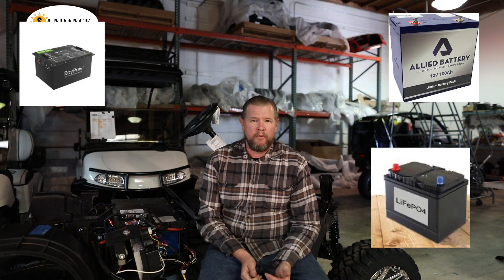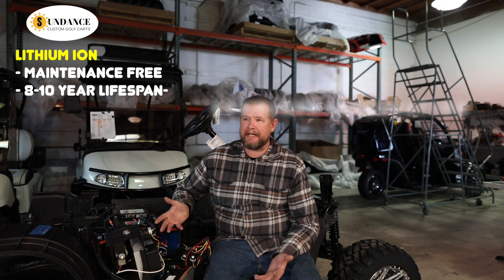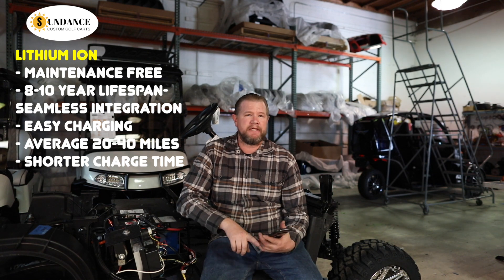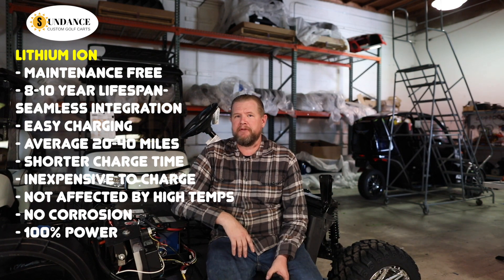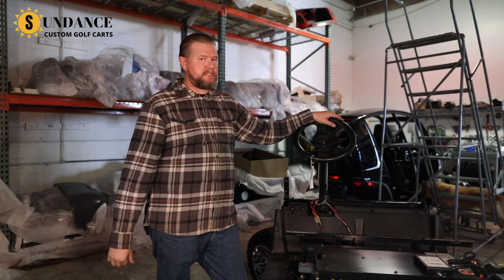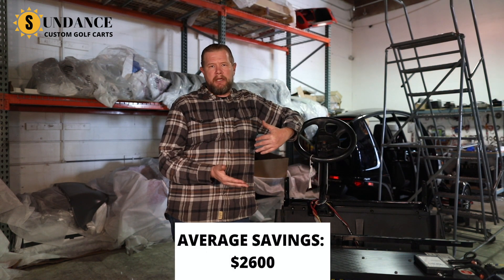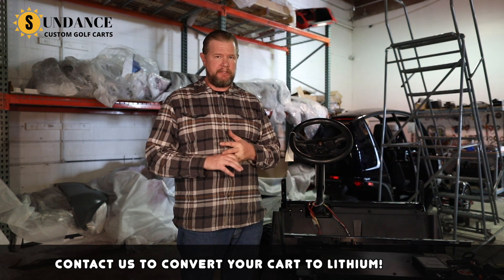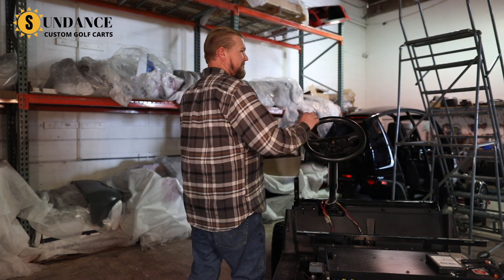LITHIUM BATTERIES IN GOLF CARTS: Which one should I buy?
Luke from Sundance Custom Golf Carts goes over all you need to know about lithium batteries in your golf cart. Why they're better and why you need them.

We are Sundance Custom Golf Carts based in San Diego, California! We are passionate about golf carts and since you're watching this video, you probably are too!

Quick Facts:
LITHIUM ION
- MAINTENANCE FREE
- 8-10 YEAR LIFESPAN
-SEAMLESS INTEGRATION
- EASY CHARGING
- AVERAGE 20-40 MILES (for street legal)
- SHORTER CHARGE TIME
- INEXPENSIVE TO CHARGE
- NOT AFFECTED BY HIGH TEMPS
- NO CORROSION
- 100% POWER
- BMS CONTROLLER

Lithium pricing ranges from $3500 - $6500 for a set.